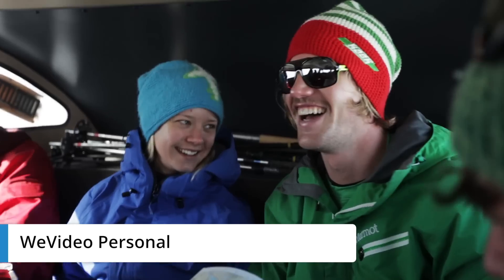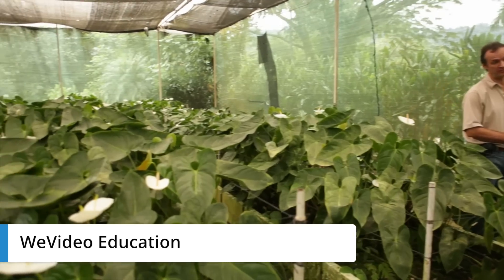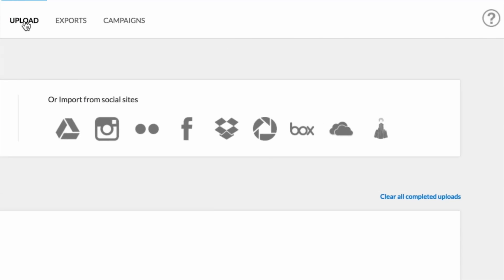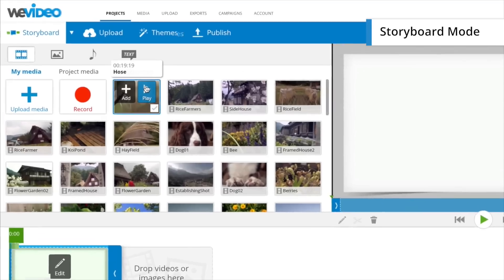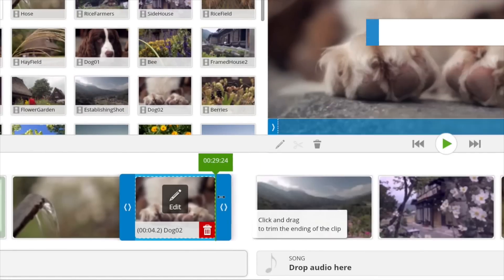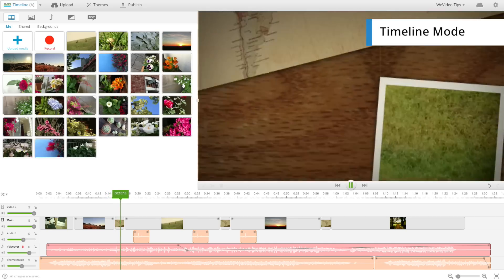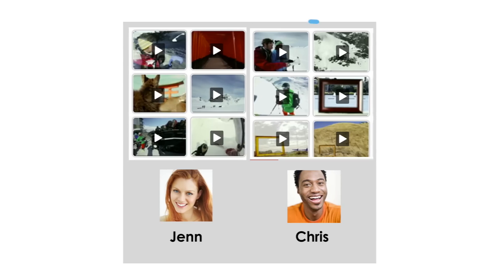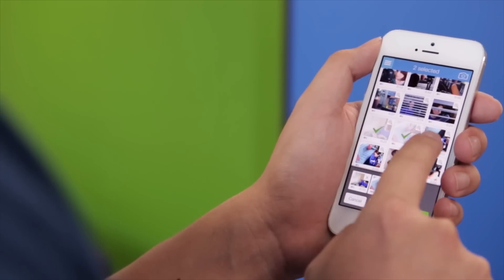WeVideo: Collaborative Cloud Video Creator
WeVideo makes online video editing fun and easy. Create your videos with our free video editing tool. Collaborate with others or even edit on the go with our mobile apps. We give you the storytelling tools. You tell your story. Try it for free